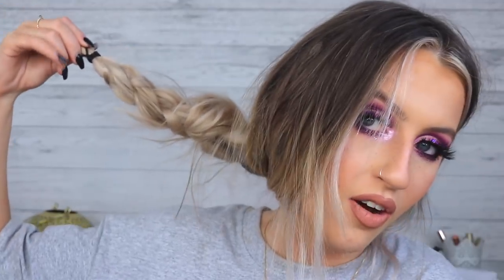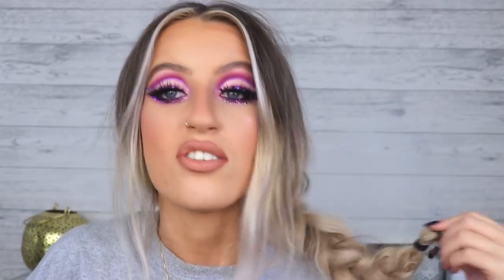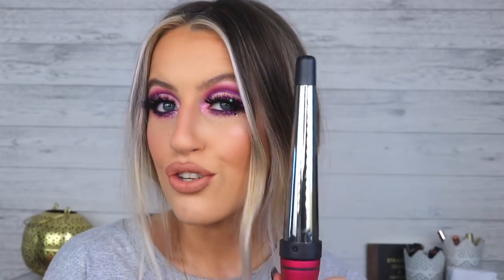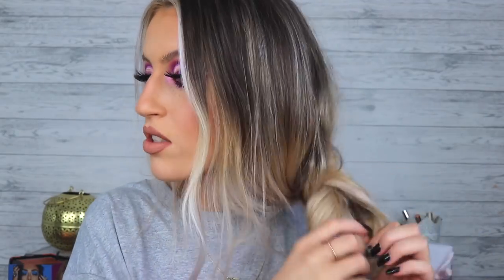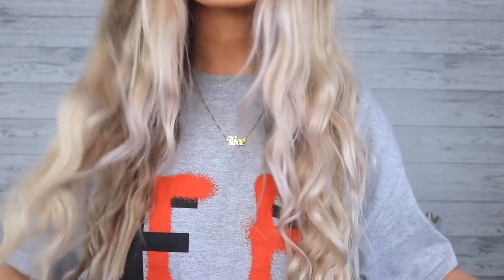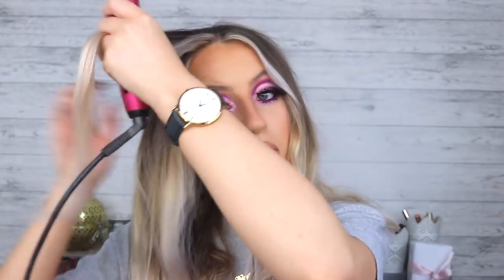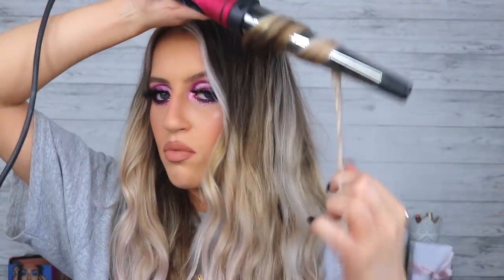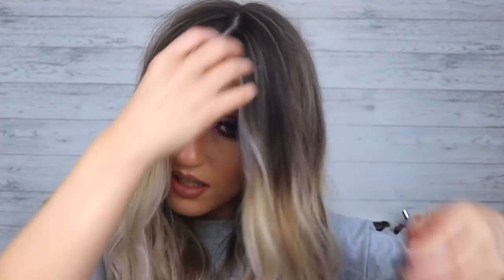LAZIEST + EASIEST HAIRSTYLE EVER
Hello Friends..

If you’re new here hello my name is Keilidh ( K- LEE … Not Kelda, Keleej, Kelida etc.)

I hope you all enjoyed todays new video - the easiest, laziest hair tutorial ever, showing you how to create quick and easy, messy beach waves, perfect for that worn in boho look. Easily takes me less than 5 minutes and is fool proof. Any questions make sure to leave them below!

Anyways, you can follow me on all my other pages if you likeyyy
Lets be friendz -

xoxo
KC